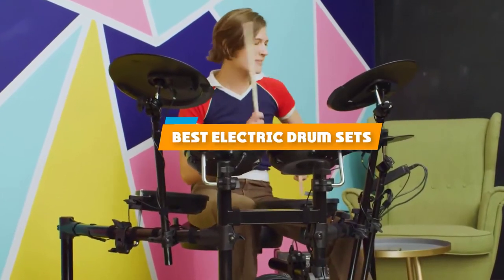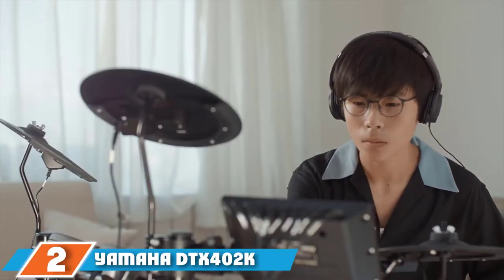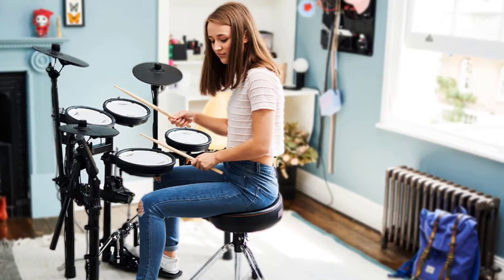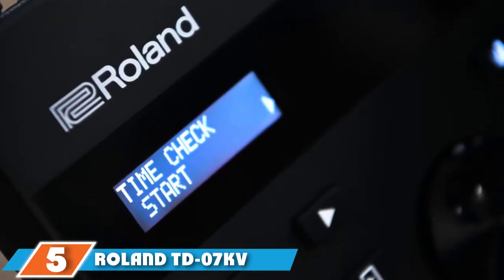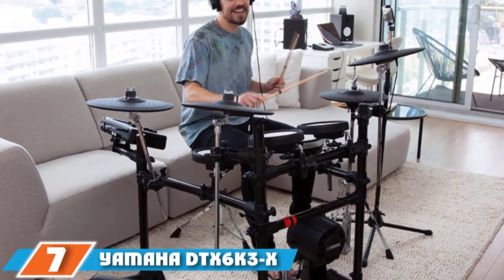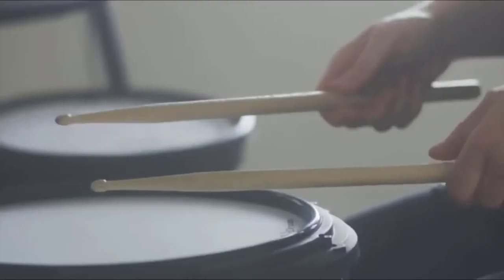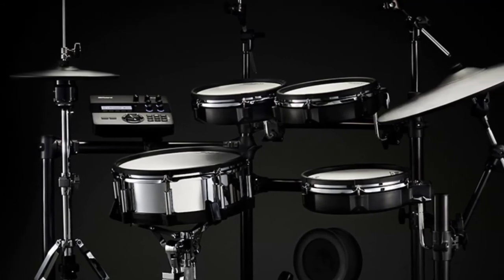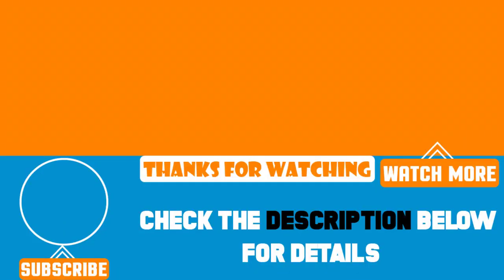Top 10 Best Electric Drum Sets Review in 2024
Best Electric Drum Sets featured in this video:

1. Alesis Nitro Mesh [Amazon]
2. Yamaha DTX402K [Amazon]
3. Roland TD-1DMK [Amazon]
4. Alesis Command Mesh [Amazon]
5. Roland TD-07KV [Amazon]
6. Yamaha DTX562K [Amazon]
7.  Yamaha DTX6K3-X [Amazon]
8. Roland TD-17KVX [Amazon]
9. Roland TD-27KV [Amazon]
10.   Yamaha DTX920K [Amazon]

 To narrow down your searching effort, we have researched the market on Electric Drum Sets. We already spent hours analyzing these top 5 Electric Drum Sets to ensure you're worth buying. They all come with excellent features with a great price range.

This video on the Electric Drum Sets reviews in 2024 will add value for the money. So keep watching till the end and select the suited one for you.